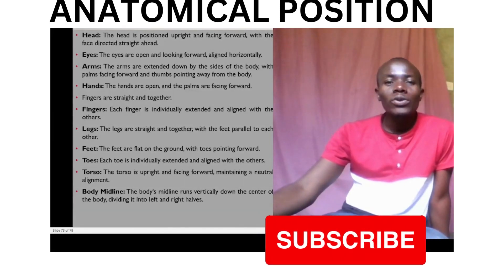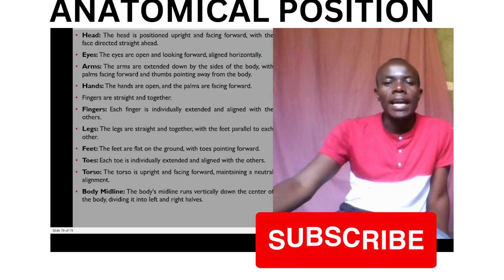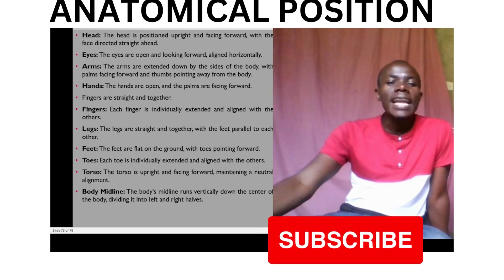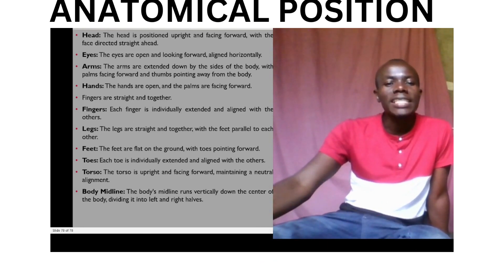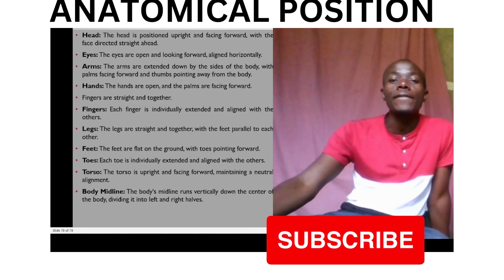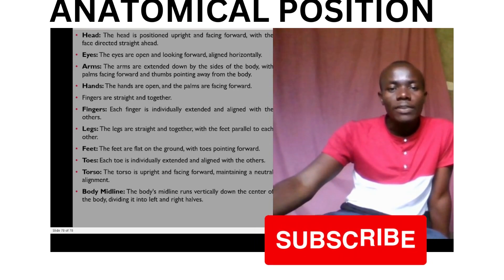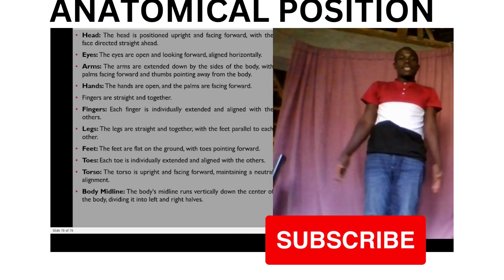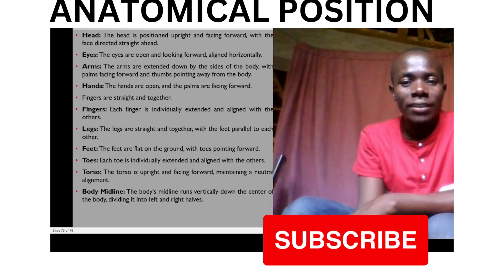ANATOMICAL POSITION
The purpose of the standard anatomical position is to facilitate clear communication about different parts of organisms in motion, regardless of their specific movements or orientations. This standardized reference point minimizes confusion during anatomical discussions. For humans, the standard anatomical position entails an upright posture, facing forwards, arms positioned alongside the body with palms directed forward. Legs are extended, feet slightly apart and turned slightly outward. This stance serves as the foundational reference for describing the human body. In the case of quadrupedal animals, those that walk on four legs, the standard anatomical position involves all four feet grounded, aligning the animal's abdomen roughly parallel to the ground.